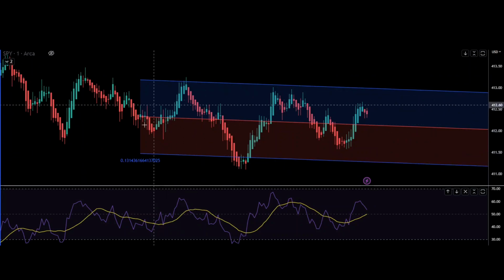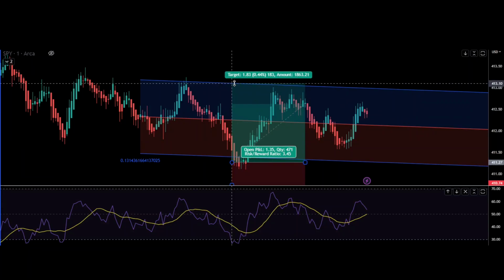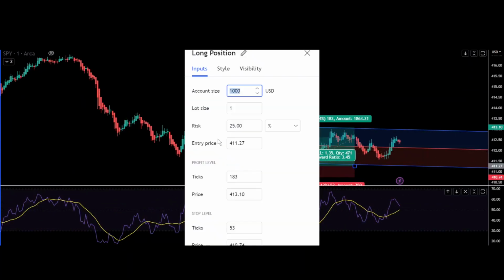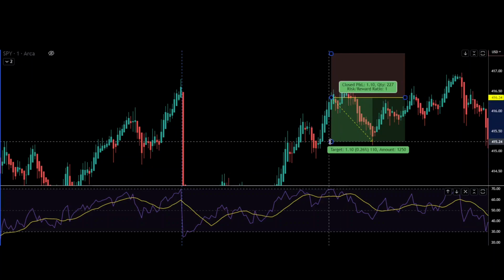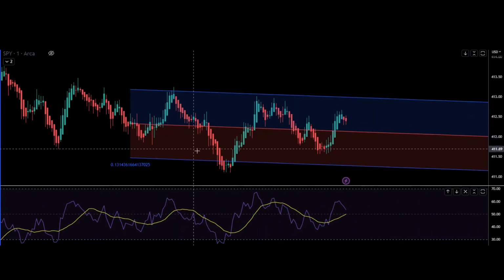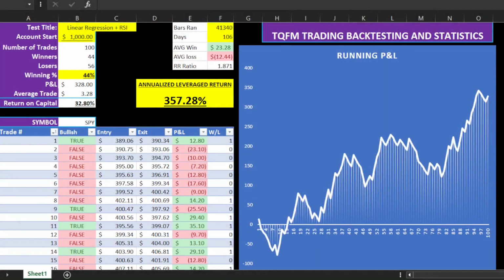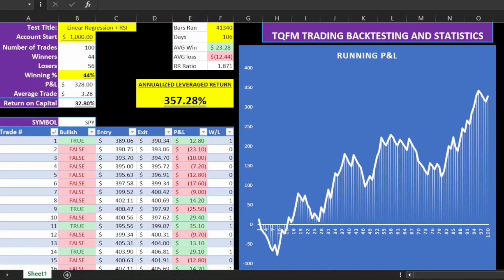Linear Regression Channel and RSI Scalping Trading Strategy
In this Video we are putting a 1 Minute Scalping Strategy to the test!
The strategy uses the linear regression channel tool and the RSI. we will be running it though a 100 sample backtest using Tradingview.